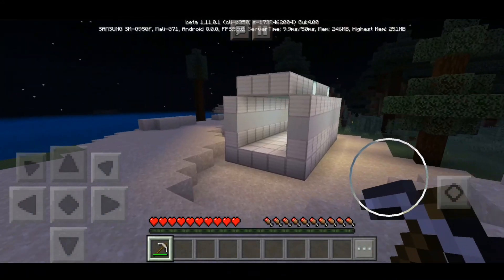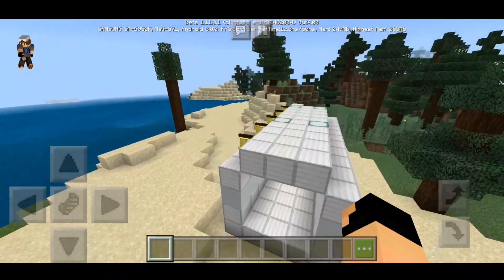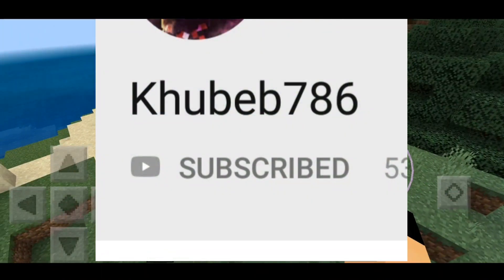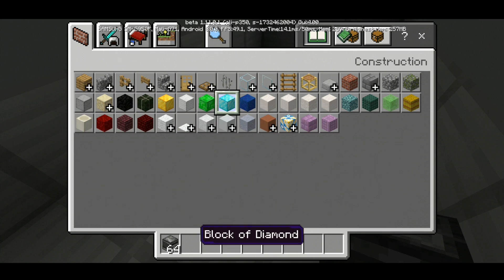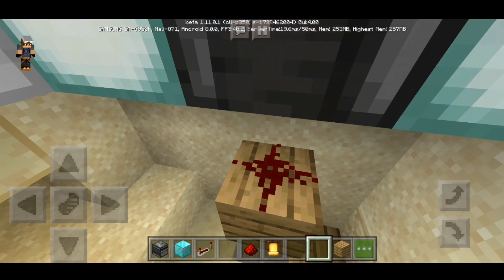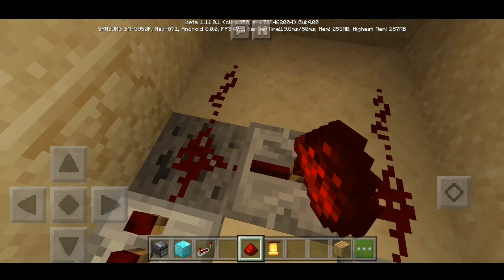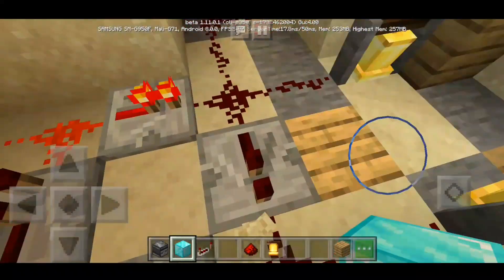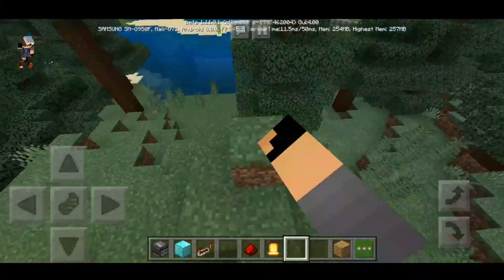MCPE: How To Make A Working Alarm In Minecraft PE | Redstone Creation